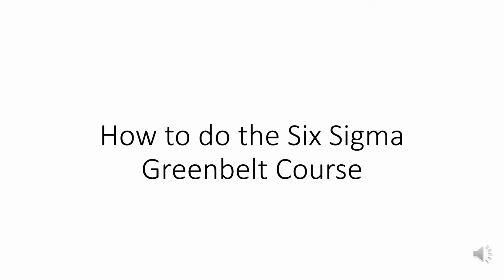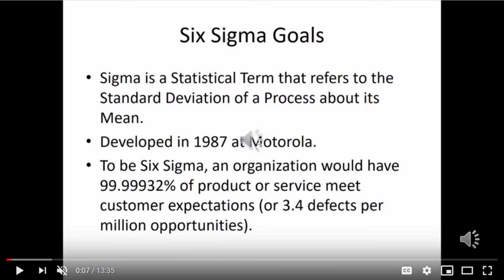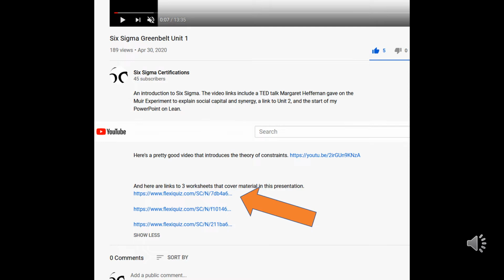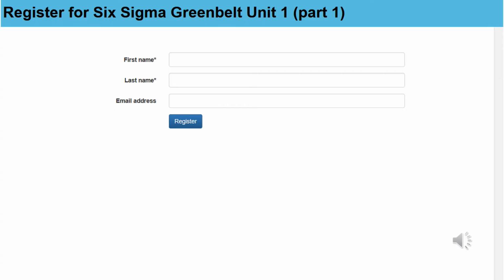How to do the Six Sigma Greenbelt Course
A brief explanation of how to do the Six Sigma Greenbelt Course.